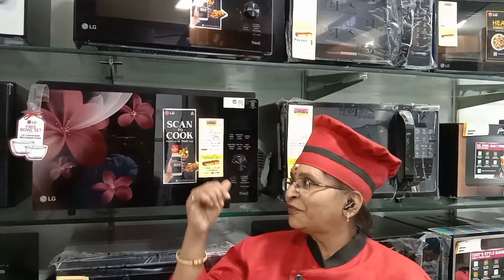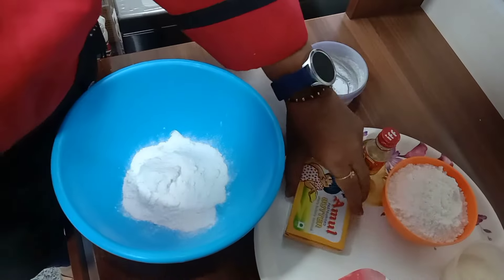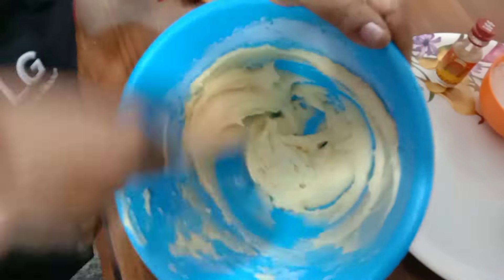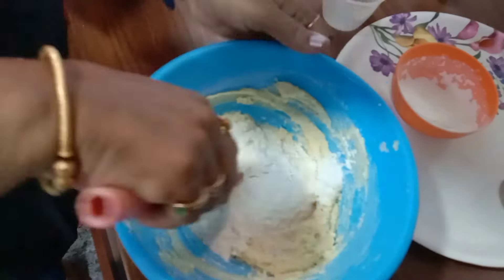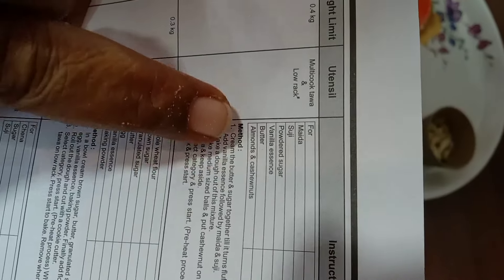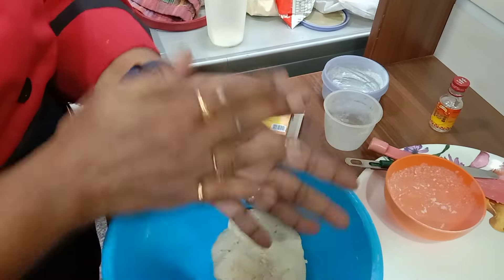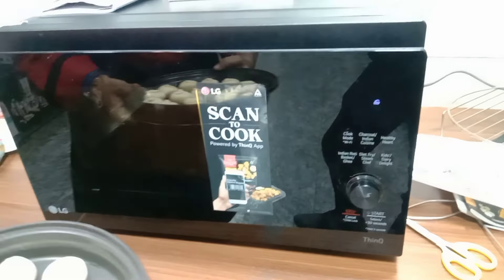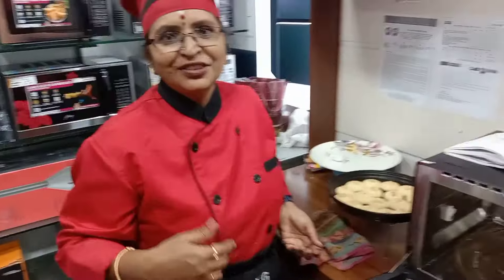How to NAN KHATAI using LG microwave, using auto cook menu